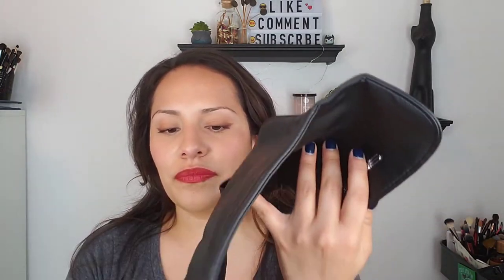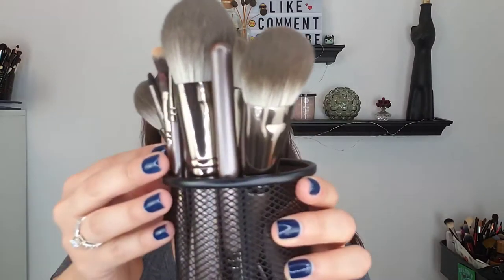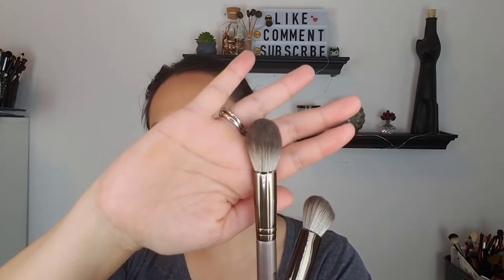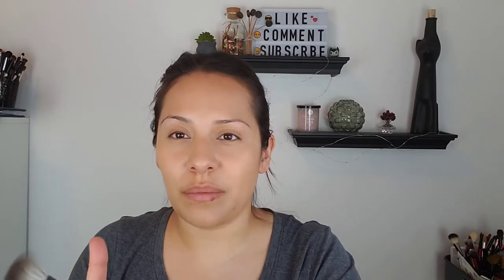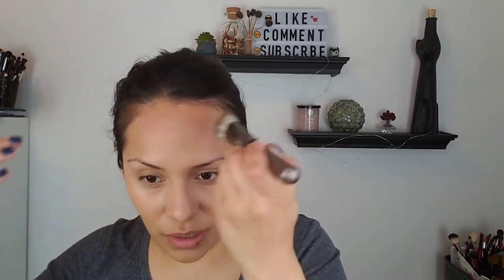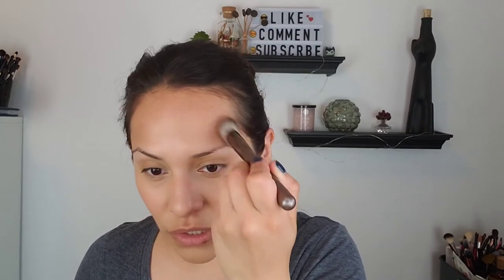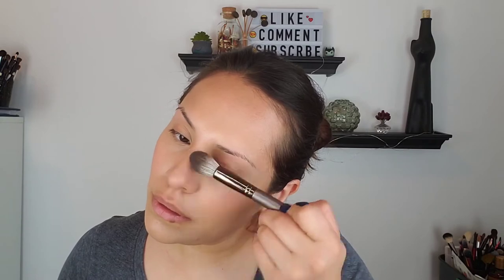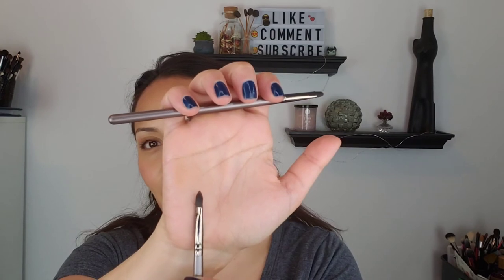Eigshow Beauty 18 pc. Magician Series Brush Set - Lucky Coffee | Instagram Brushes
Instagram Brushes!!!

I was sent these brushes from Eigshow to review. If you're on Instagram I'm pretty sure you've seen there ad. The brand was extremely sweet and very attentive. I was pleasantly impressed by the quality of the brushes. This is definitely a brush starter kit.

Products:

Eigshow 18 pc Magician Series in Lucky Coffee.
They are usually $62.90 but on SALE for $37.79.